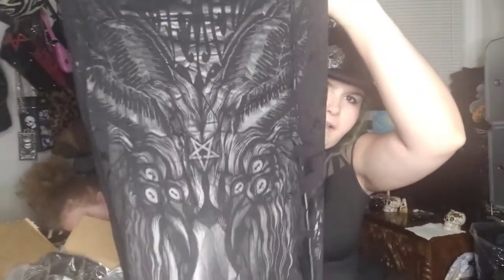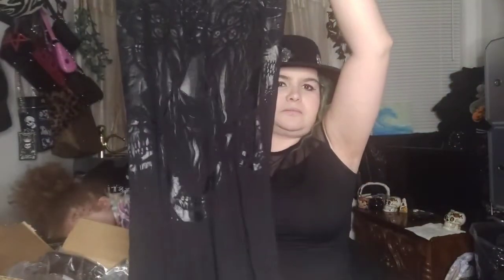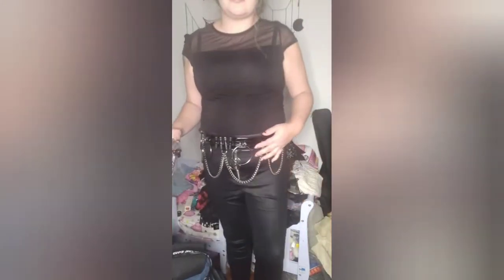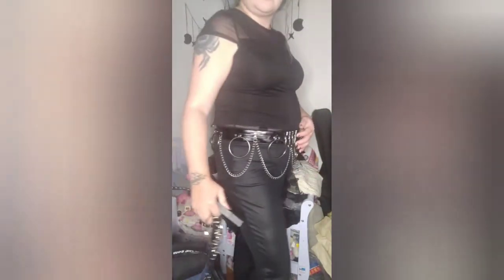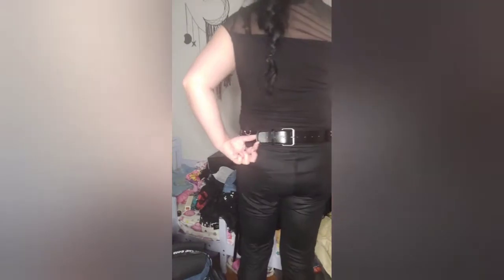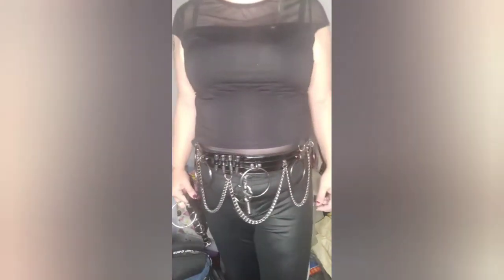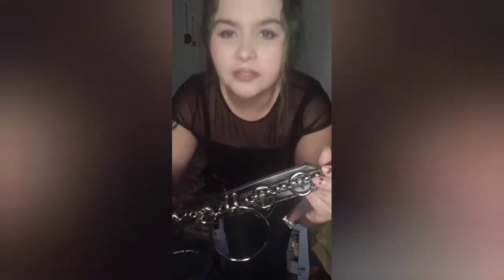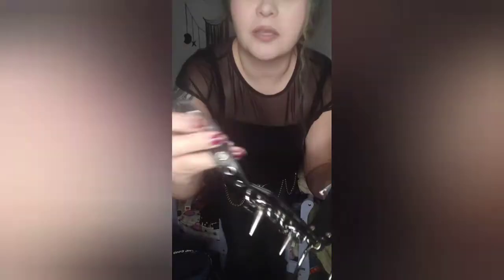Killstar try on haul cyber sale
IG inveinlove